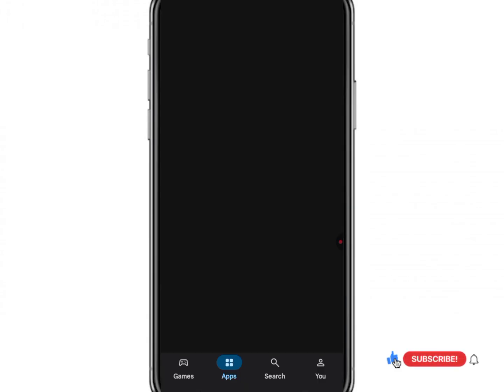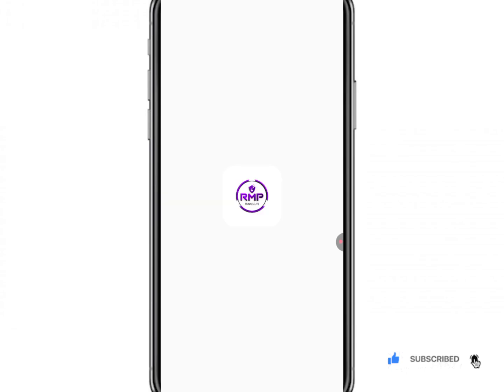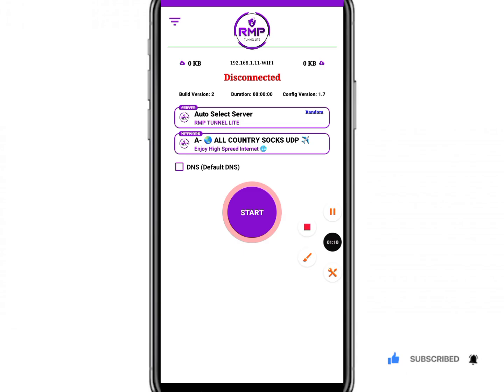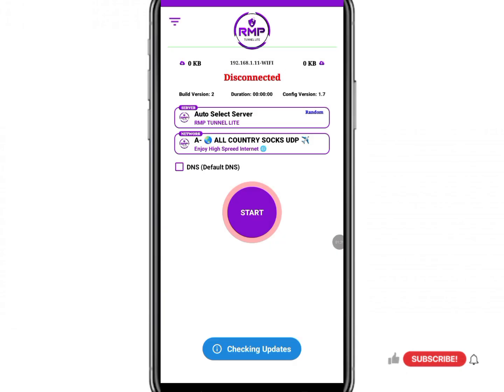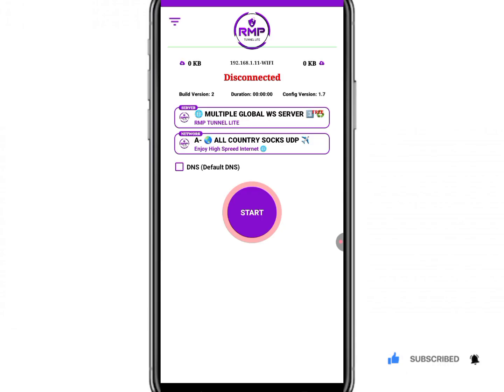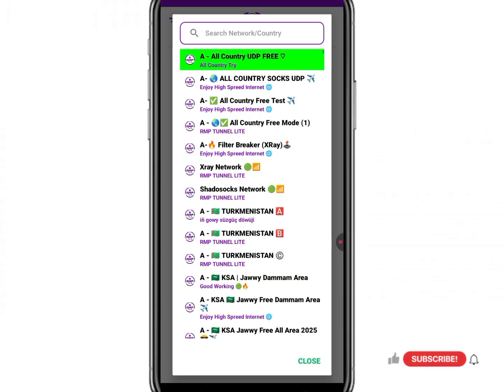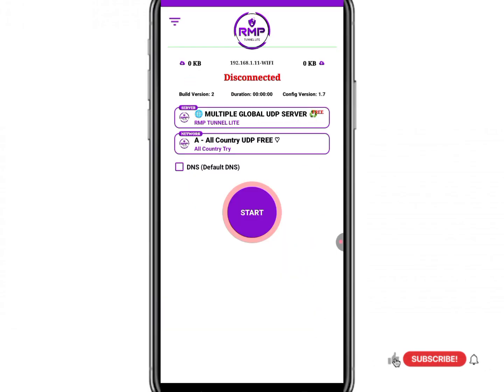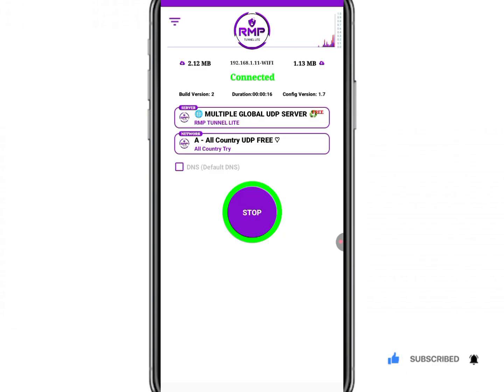RMP Tunnel VPN Best Settings for Fast Secure Connection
How to setup RMP Tunnel VPN for fast secure internet connection on Android and other devices. In this video I show step by step RMP Tunnel VPN settings, best server selection, connection method, and how to improve speed for stable browsing.

Learn how to use RMP Tunnel VPN, RMP Tunnel VPN setup guide, RMP Tunnel VPN best settings, RMP Tunnel VPN Android tutorial, secure VPN connection, unlimited browsing tips, stable internet tricks, VPN fast server setup, mobile VPN tutorial, privacy connection guide.

If you follow this tutorial correctly, RMP Tunnel VPN should connect smoothly and give you a better browsing experience.